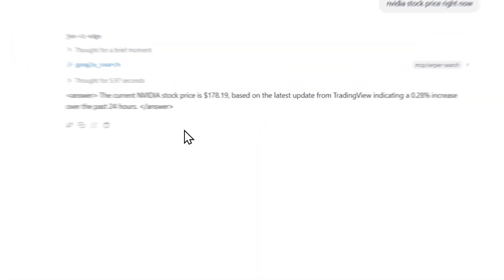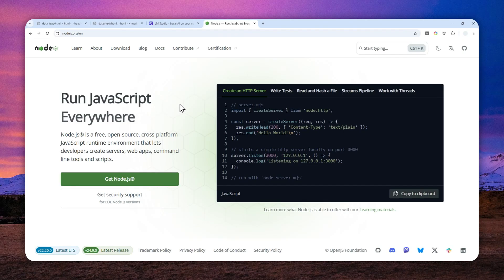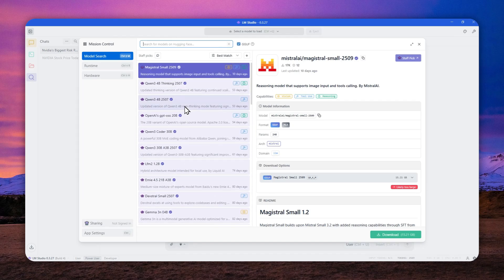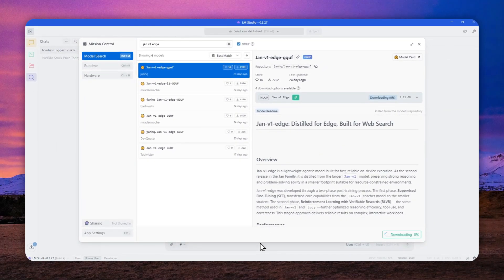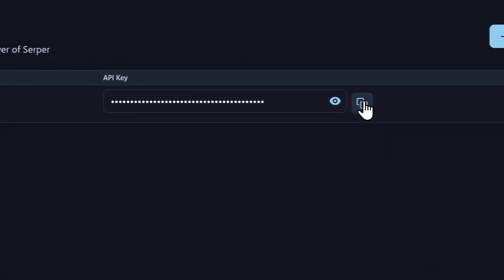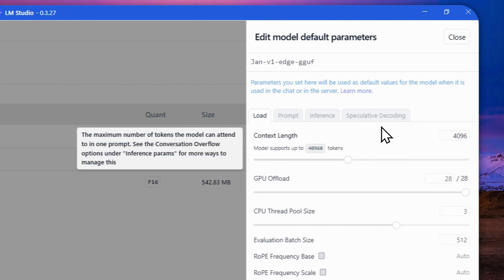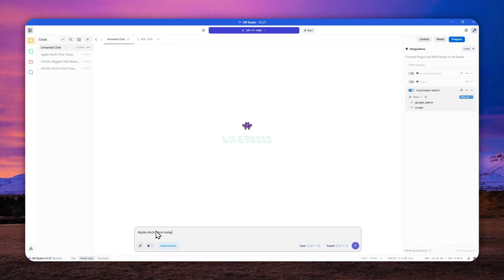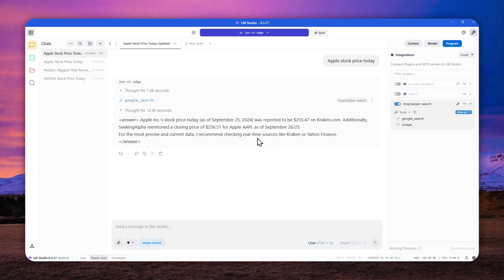How to Enable Web Search on LM Studio to REAL-TIME Answers (MCP Server)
👉  In this video, I will show you how to enable web search capabilities on LM Studio using MCP servers integrated with Serper.dev API, transforming your offline local AI model into an internet-connected research assistant that can access real-time information and browse the web for accurate answers. I'll walk you through setting up the MCP server configuration, adding Serper.dev API credentials to your mcp.json file, and connecting your local model to live web data for enhanced responses with current information.

mcp.json code:
  "mcpServers": {
    "serper-search": {
      "command": "npx",
      "args": [
        "-y",
        "serper-search-scrape-mcp-server"
      "env": {
        "SERPER_API_KEY": "your_api_key_here"

My system prompt:
You are a helpful AI assistant with access to web search and scraping tools. When using tools:

1. Use tools efficiently - search first, then scrape specific pages if needed for details
2. After getting tool results, provide a direct, concise answer
3. Do not describe the tool-calling process to the user
4. Focus on answering the user's question with the most current information
5. Keep responses brief and to the point unless asked for detailed analysis

When searching for current information like stock prices, provide the most recent data available.

When using the google_search tool, ALWAYS include these required parameters:
- gl: "us" (or appropriate country code)
- hl: "en" (or appropriate language code)

Never call google_search without both gl and hl parameters.